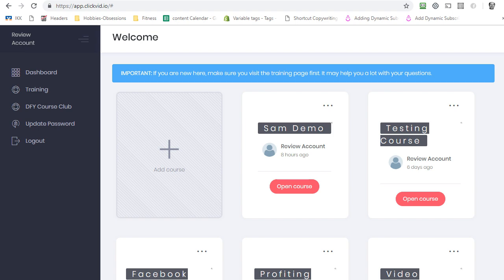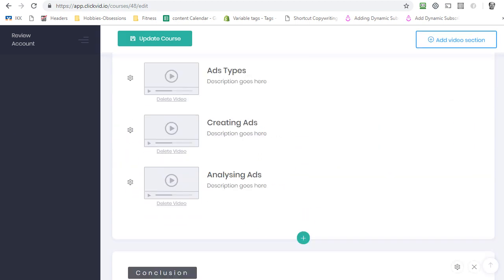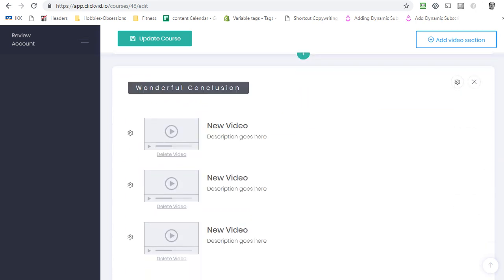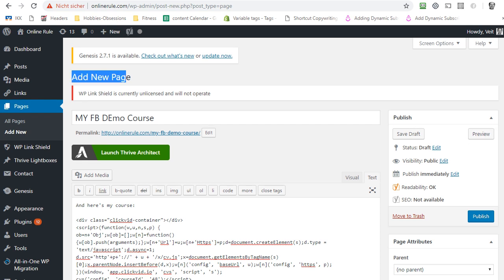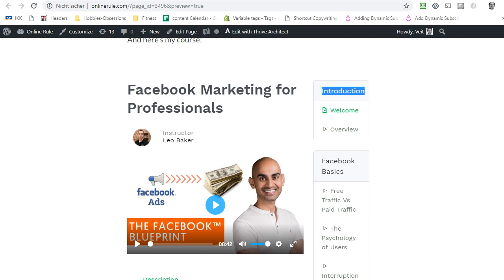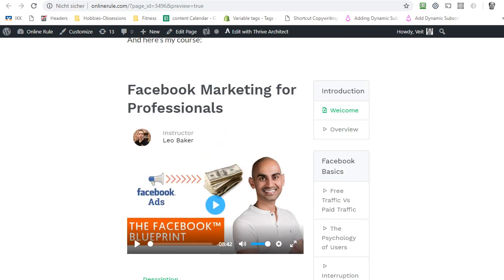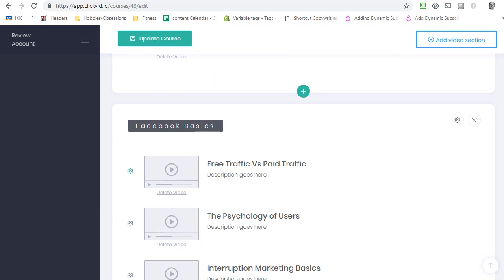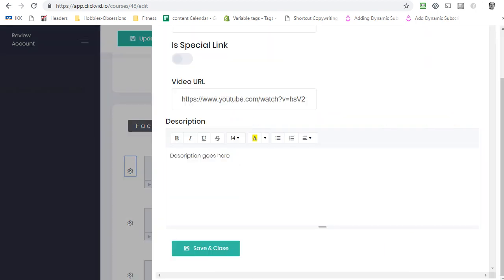Clickvid io review - probably not 'useful' enough for proper use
the short version: limited usefulness when it comes to 'paid' products.
could be useful for giving away content in a 'pretty way' (such as for leadgen,  providing bonuses) or putting together user-guides/tutorials in video-format.
it's a lovely idea, but in their attempt to make it 'stupid simple', they've made it too simple, and hence lacking in usefulness. But hey, that's just my opinion